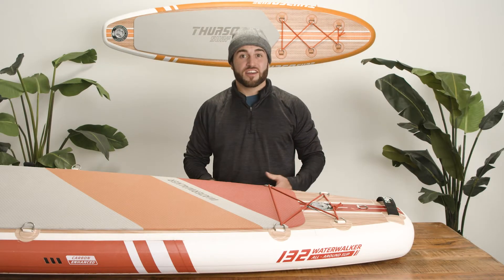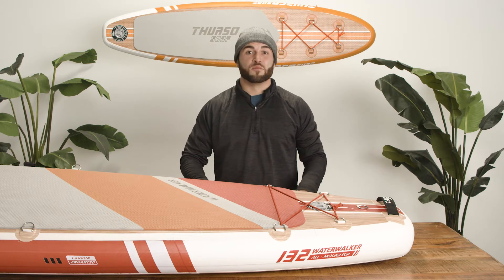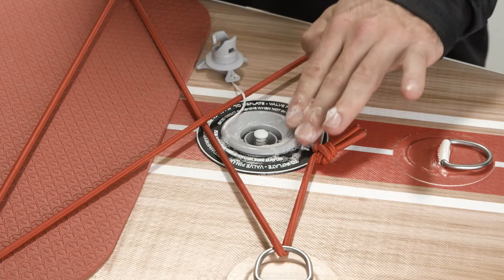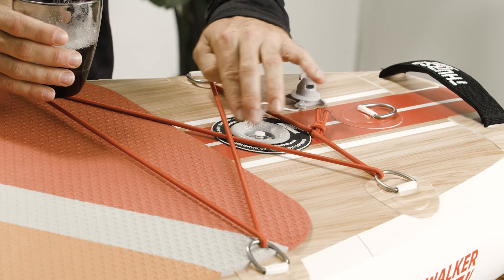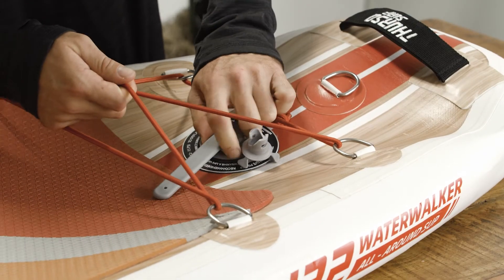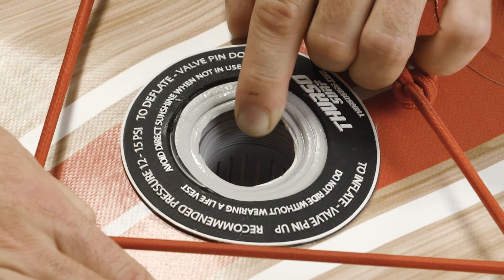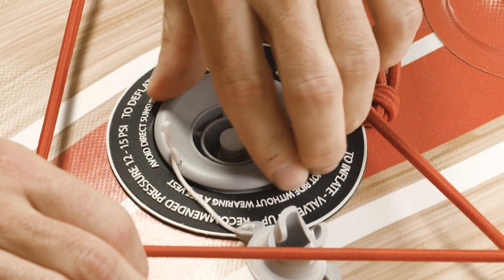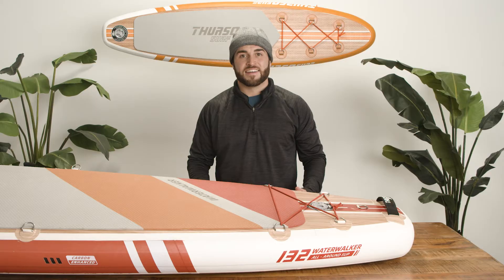How to Fix Paddle Board Valve Leak | Thurso Surf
If you notice paddle board leaking around valve with a hissing sound, don't worry. It's probably just a loose valve. In this video we'll cover how to identify a leak, how to tighten a loose valve, and how to remove and clean a valve. The twisting motion when you connect or disconnect your board can loosen the valve over time and result in paddle board valve leaking. This quick and easy technique will save you time and headaches and get you back on the water ASAP!

FEATURED BOARDS - Waterwalker All-Around SUP 132

FIND THE RIGHT SIZE SUP FOR YOU!

WE STAND BY OUR GEAR
➤ 30-Day Satisfaction Guarantee
✓ Try our products for 30 days and if you are unsatisfied for any reason you may exchange your item(s) or return them for a full refund.
➤ 2-year Manufacturer's Limited Warranty